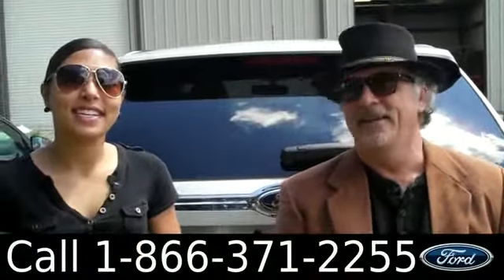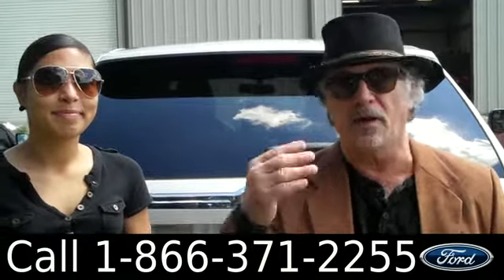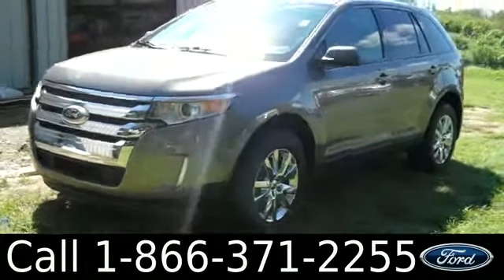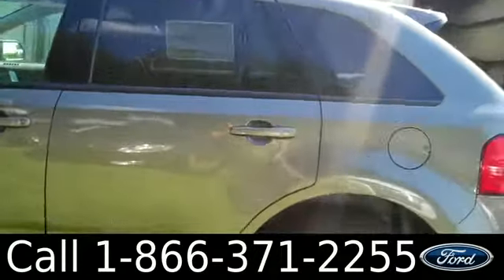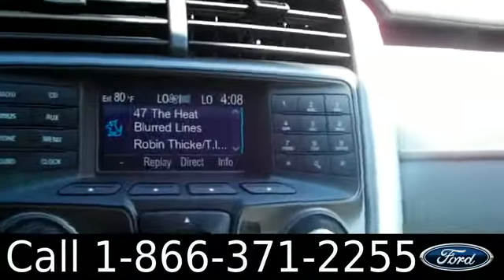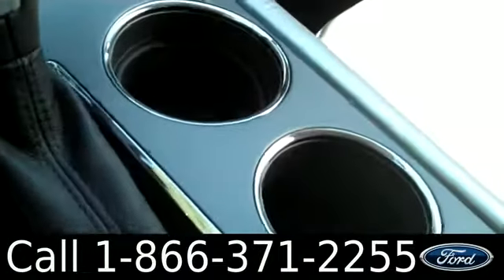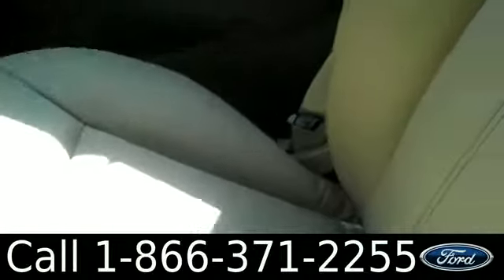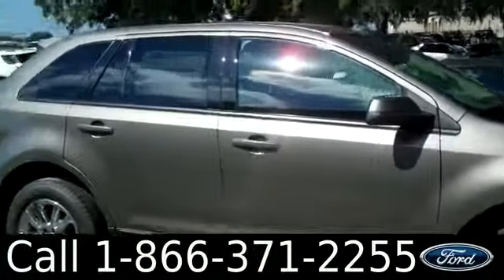Ford Edge Gainesville Fl 1-866-371-2255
Ford Edge Gainesville Fl 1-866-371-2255 Stock# 320681